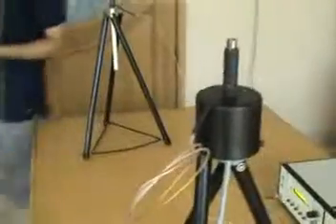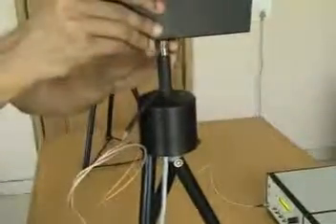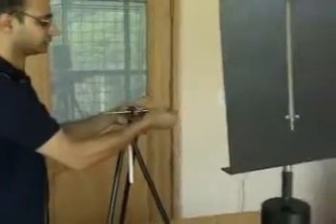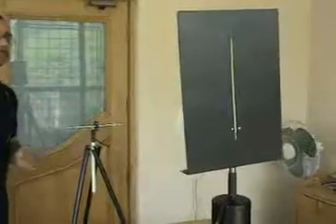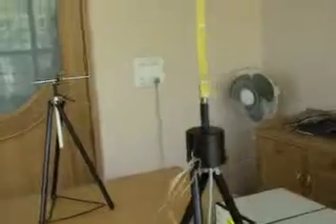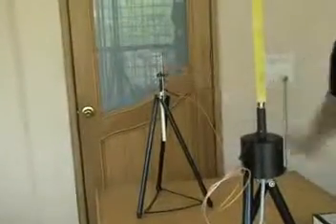ATS-4.MP4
Yagi Uda antenna Directivity Pattern Practical